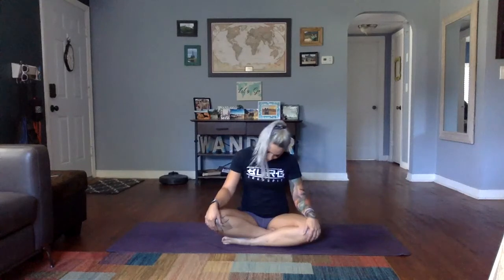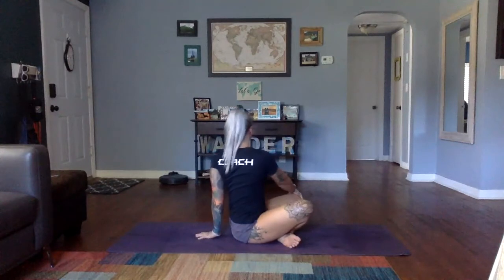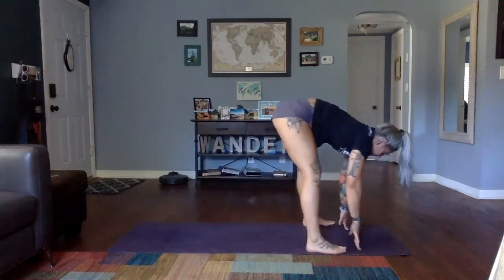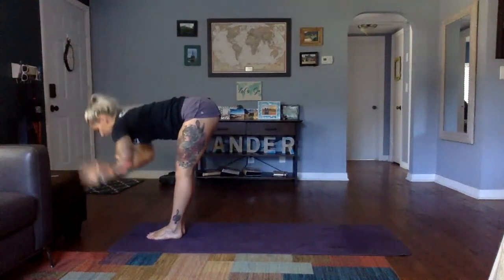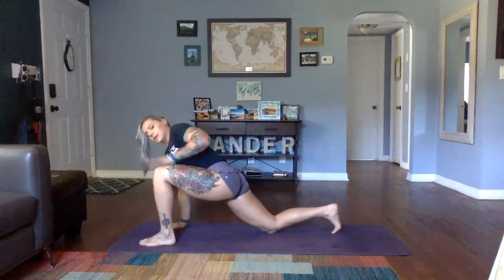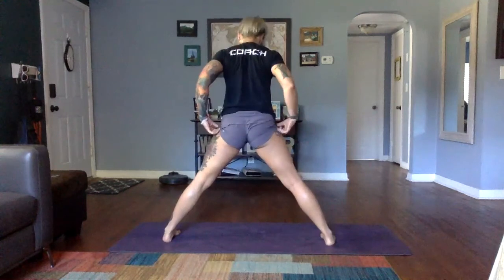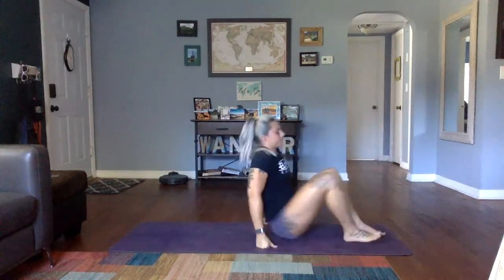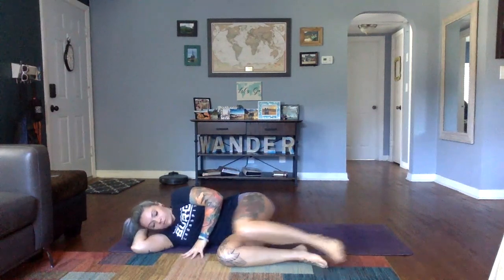45 gentle flow hips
Hey guys the last video of this wasn't working so I re-did it! Get in a gently flow, slowly moving through these movements to get those shoulders and hips nice and open!!!